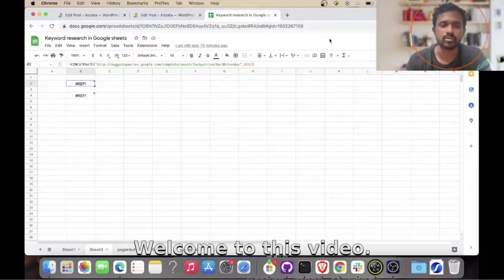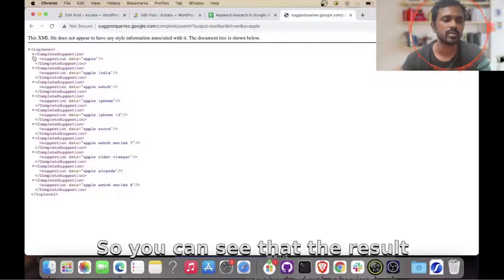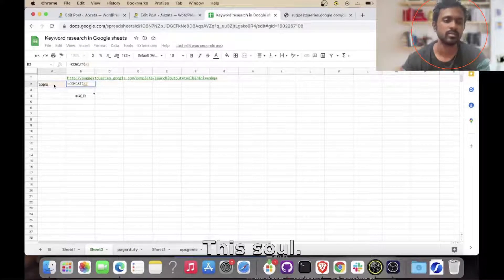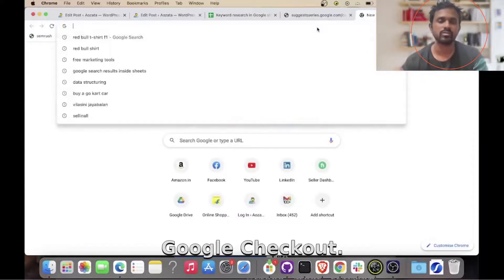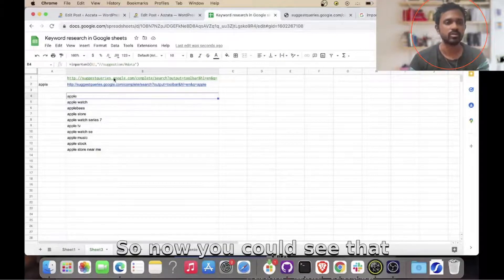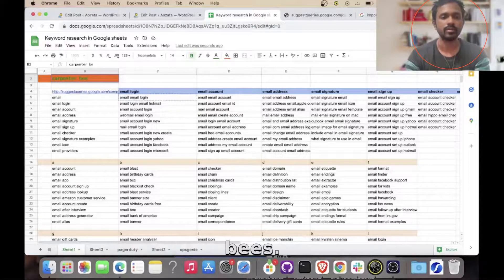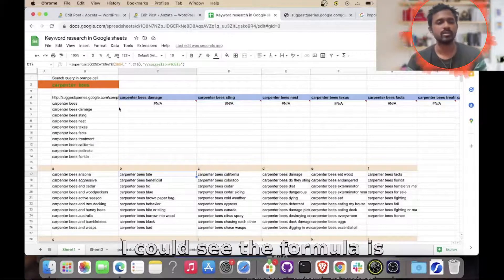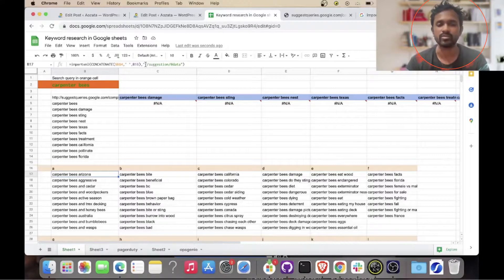How to do keyword research in Google sheets for free!